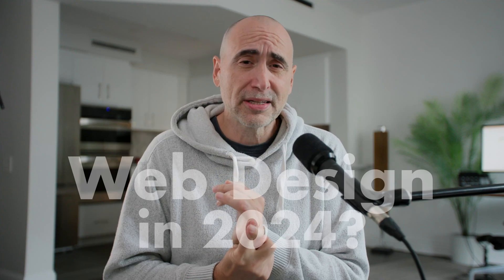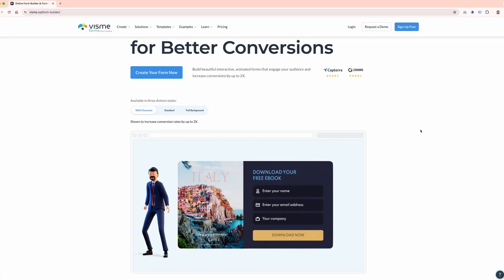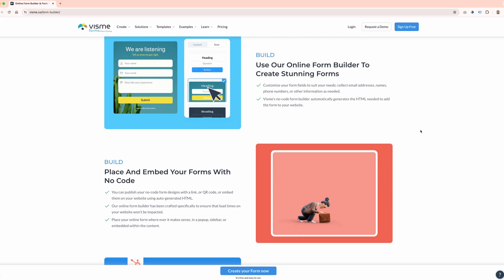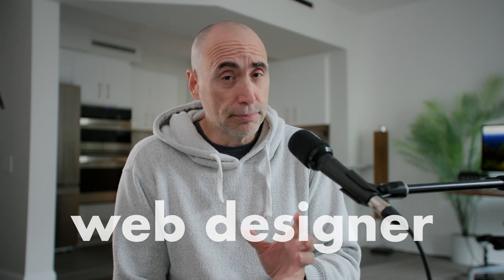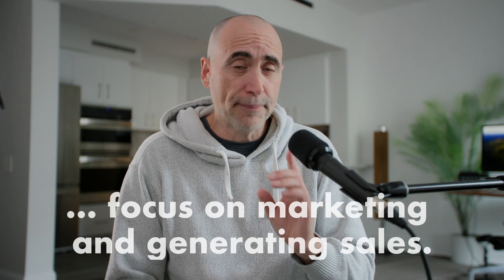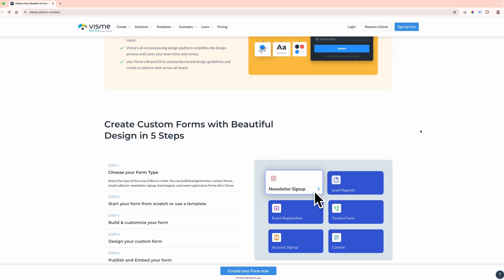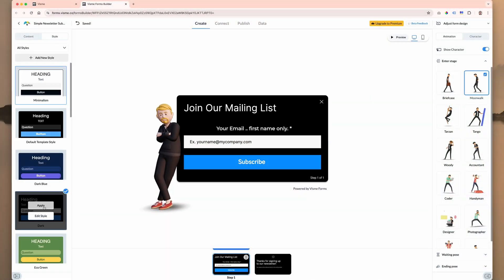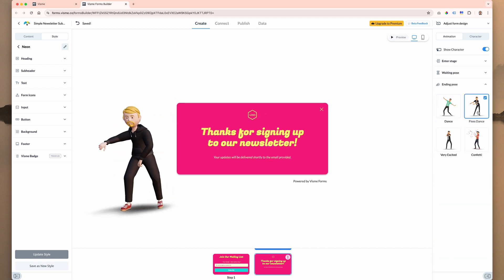The 4 Web Professionals? ... And who's Making Money in 2024?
In this video I talk about the different 4 web professionals in the game:

1. Web designer
2. Front end web developer
3. Back end web developer
4. Full stack web developer

The Naked Ape:

SUPPLEMENTS THAT WORK AMAZING FOR ME:

Protein Essentials Beef Gelatine Powder:

Thanks!

Stef